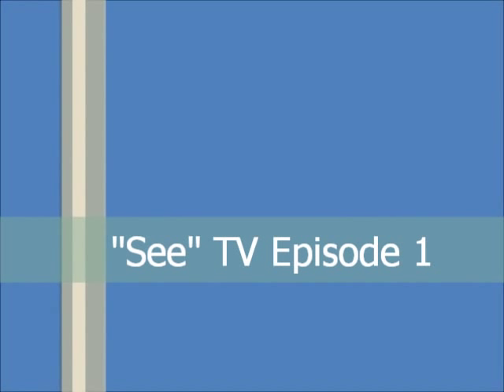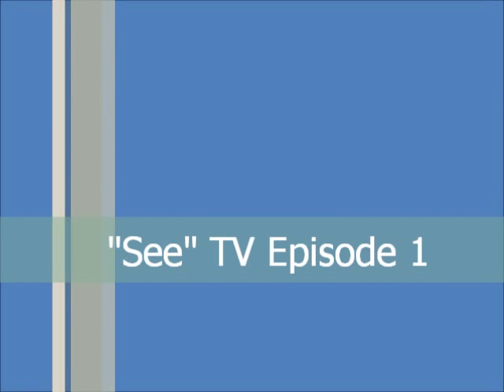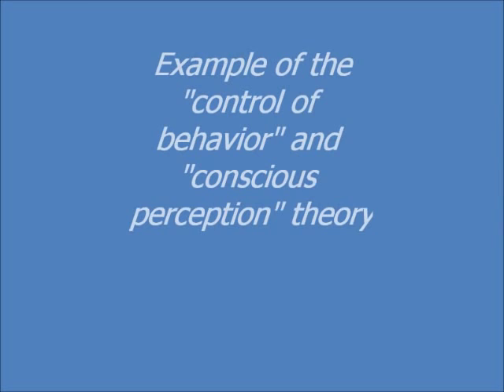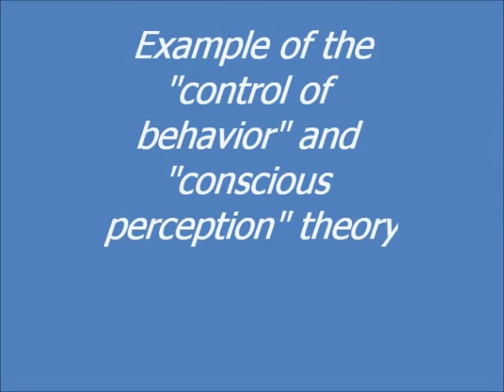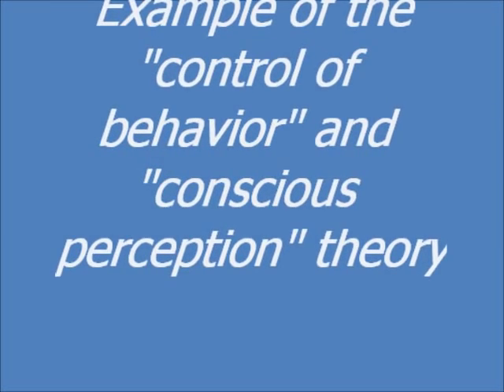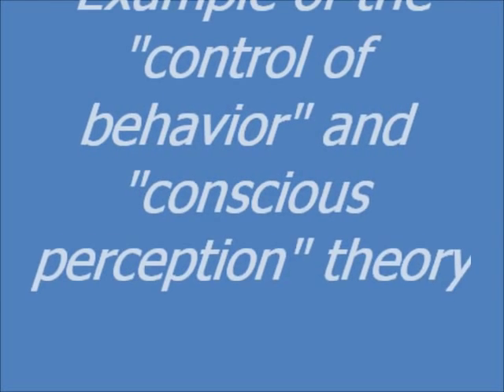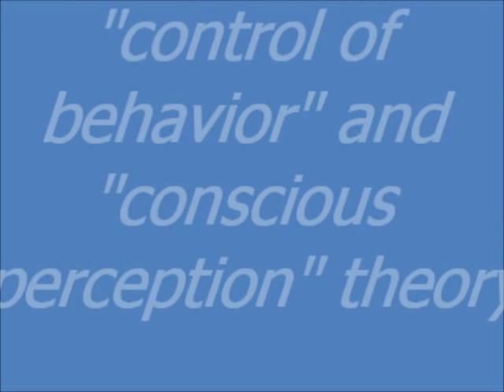Dorsal and Ventral Streams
Psych 2- Shuman, extra credit video

Resource:
Pinel, John P.J. Biopsychology. 8. Boston, MA: Pearson Education, Inc., 2011.